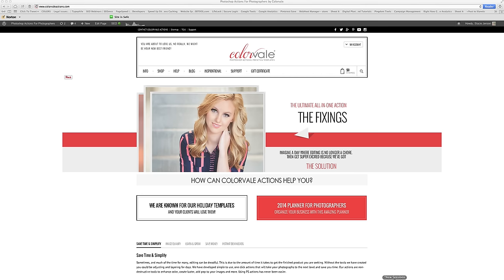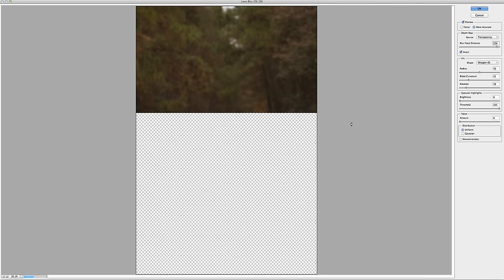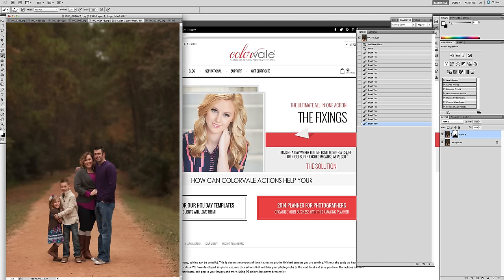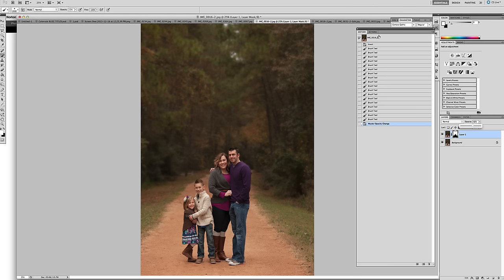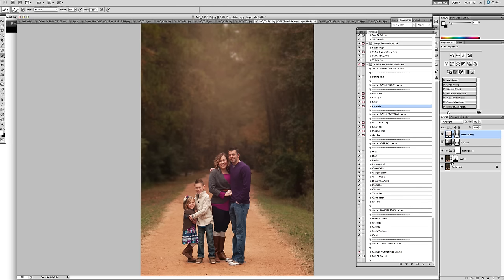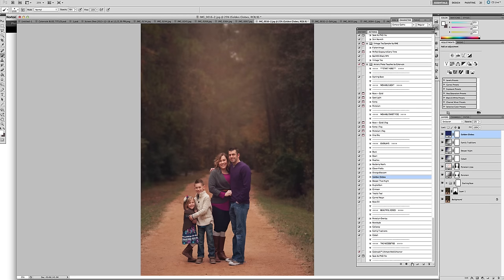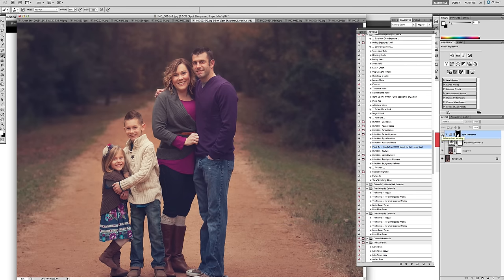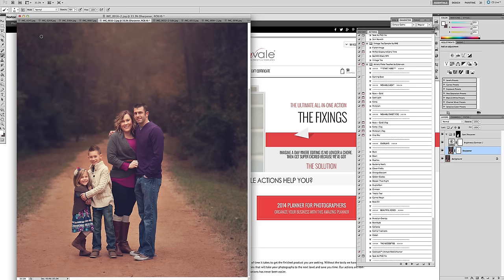How To Create Artistic Editing Style In Photoshop With Colorvale Actions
Imagine taking your photos and turning them into a dreamy story. This can be achieved by add an element of art to them. With this Photoshop Action Set you will be able to create dream tones, add movable light & endless recipes of color and creative spark.